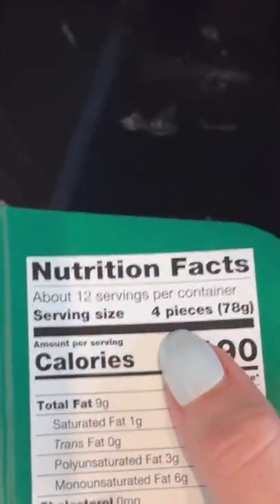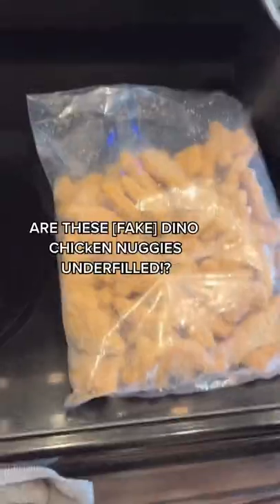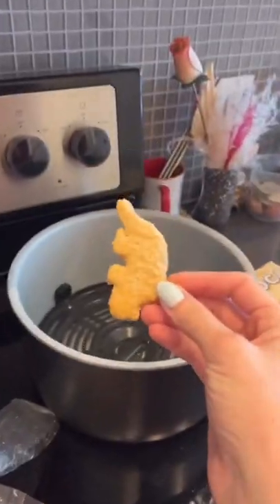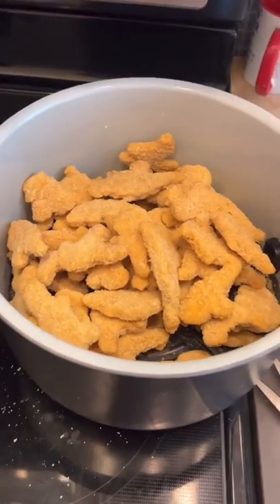PLANT-BASED DINO CHICKEN NUGGIES ARE NOT UNDERFILLED